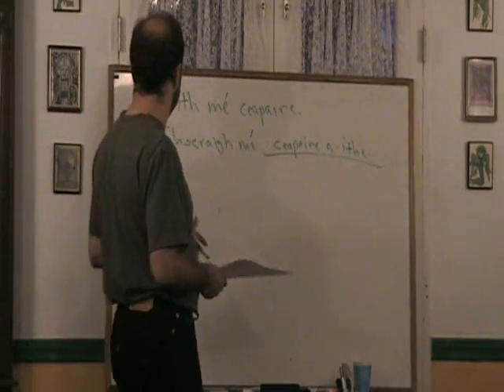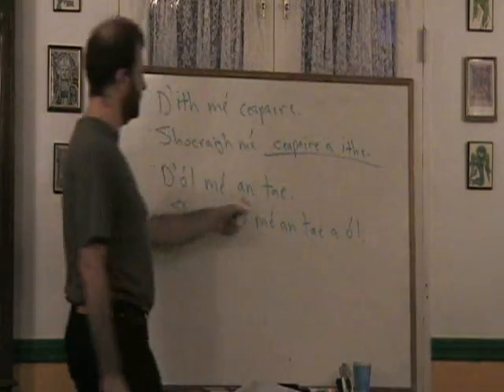Intermediate Irish - Lesson # 20 - Part 11 of 18 (Súil Siar)